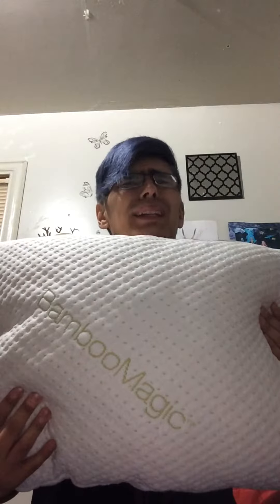Bamboo magic pillow part 2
I have had this pillow for a few days and it has worked nice. Will make another video about it soon